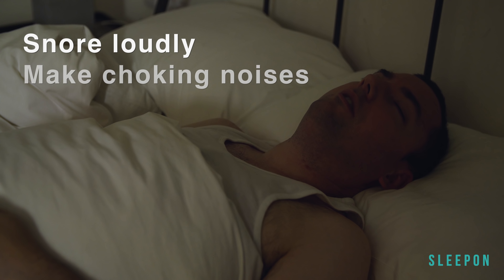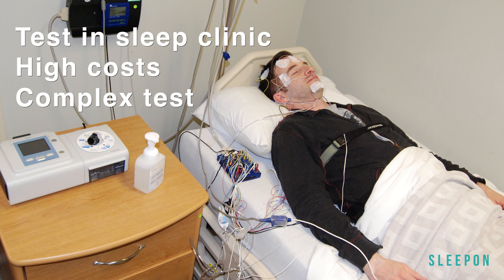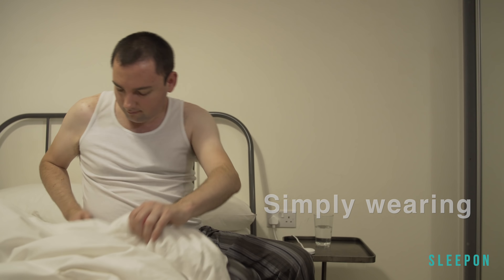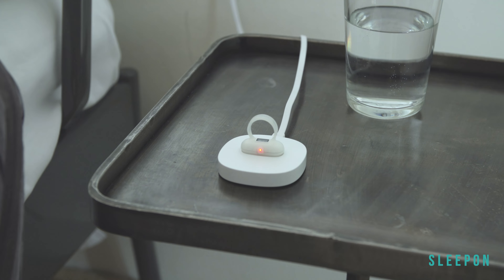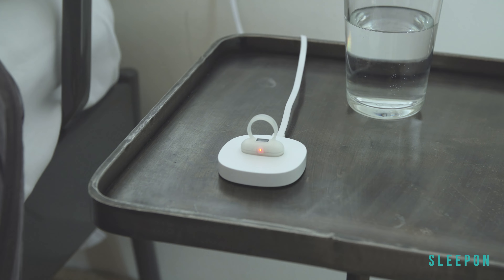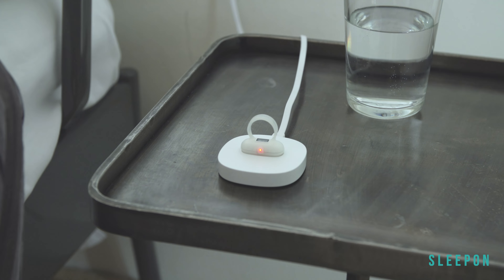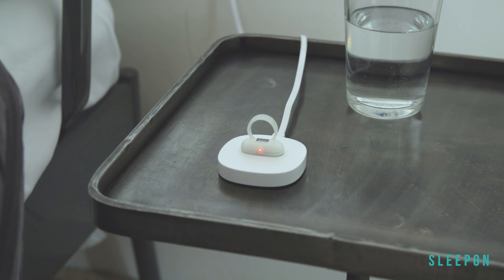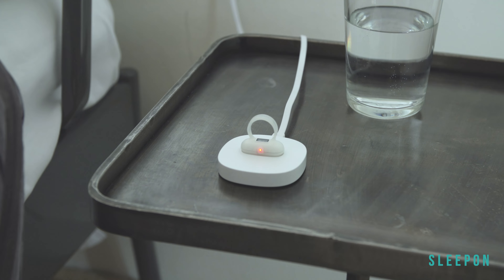SLEEPON GO2SLEEP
The least intrusive and most cost-effective way to screen and improve your Sleep Apnea.